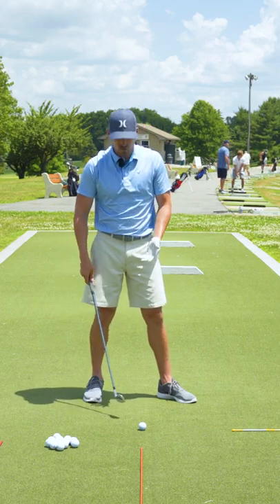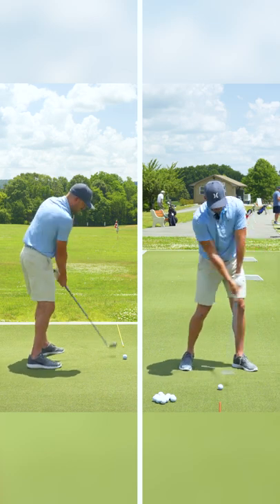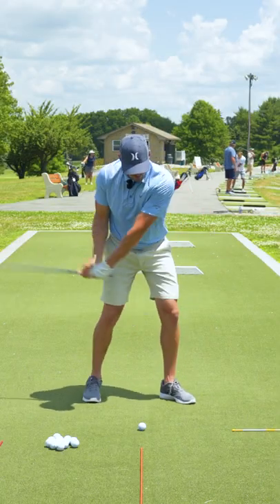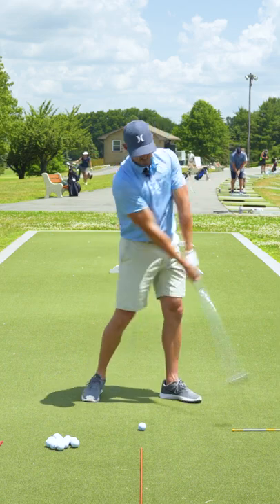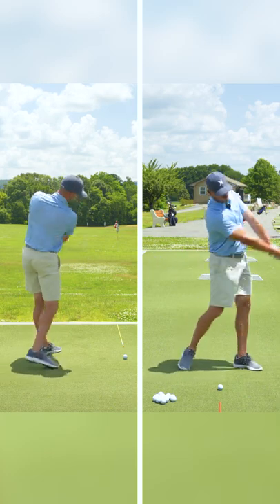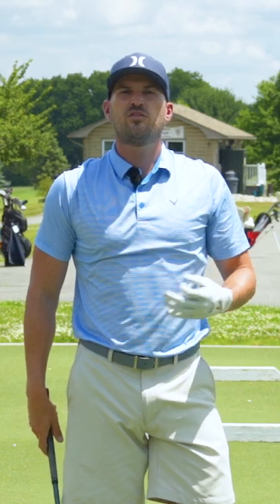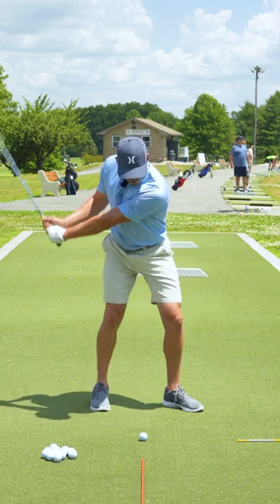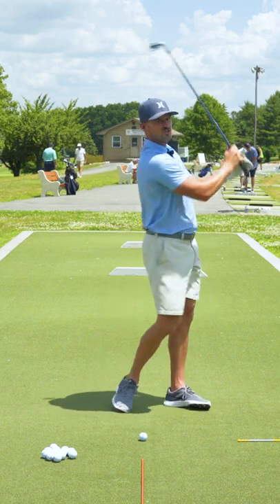3 DOWNSWING KEYS for more CONSISTENCY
1) Used it personally. (which will be the case the vast majority of the time)

2) Thoroughly researched it and got first-hand user feedback from other professionals I trust and that have used the product/service.